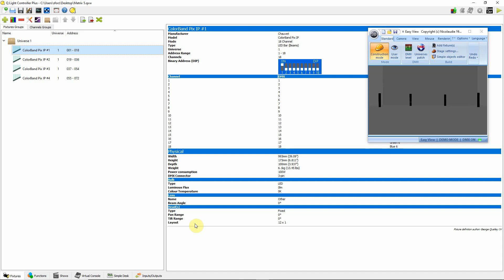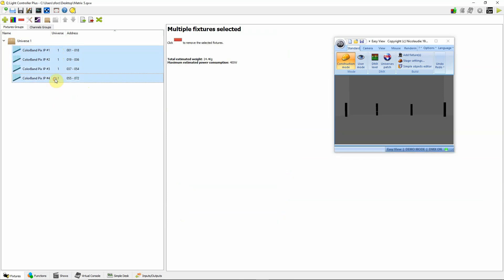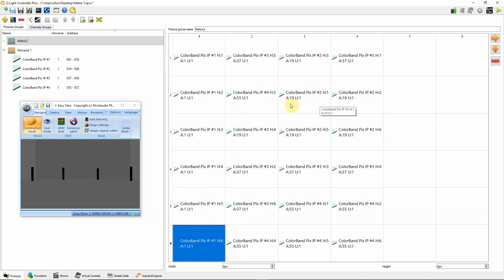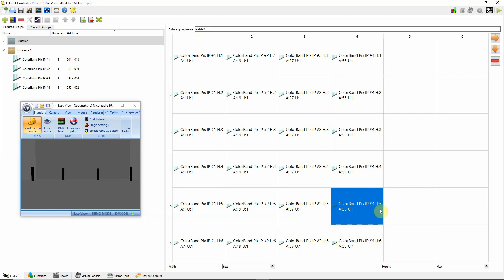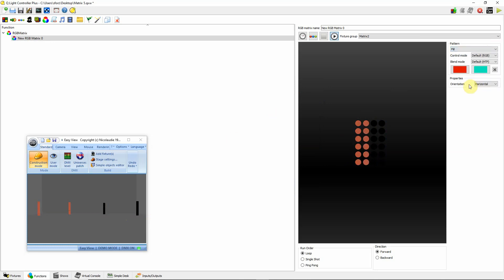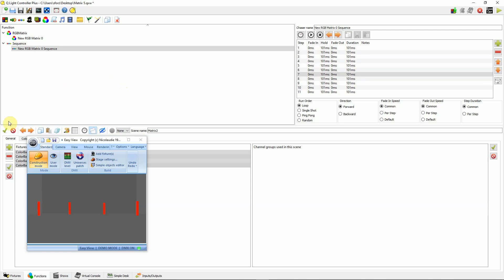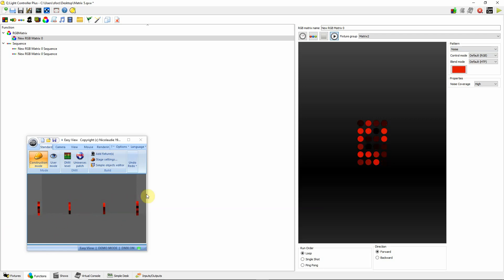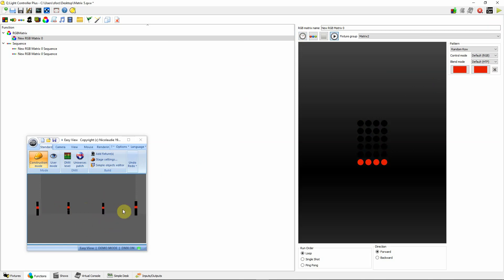QLC+ Matrix Generator Part 3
In this 3 part tutorial, I explain how to use the Matrix Effect Generator in QLC+ to quickly create interesting visual effects with groups of lights. You do not need to have pixel panels to use this effect. In video one I explain the general workings of the Matrix Effect generator.  In video two I show how to use a group of inexpensive generic RGB wash lights to create a matrix. In video three I show how to use LED battens or strip lights to create a matrix effect.